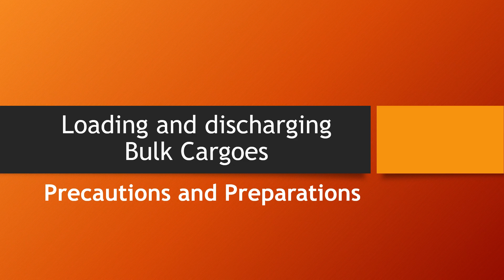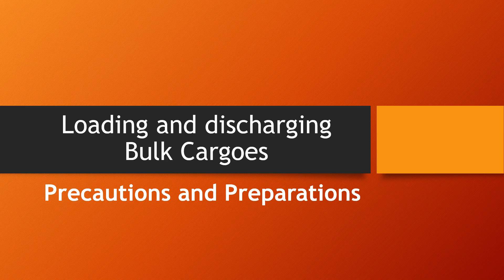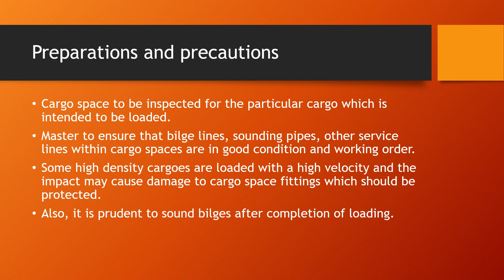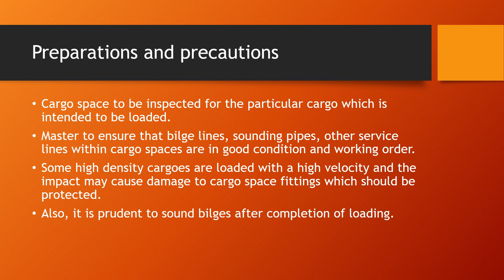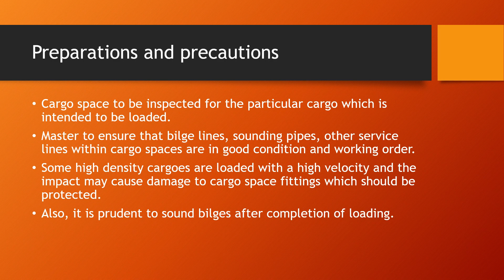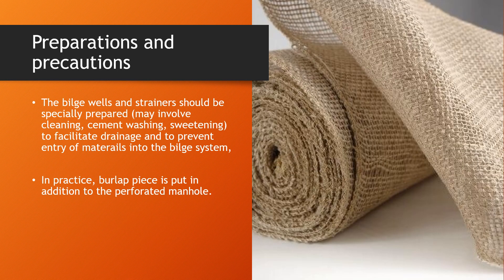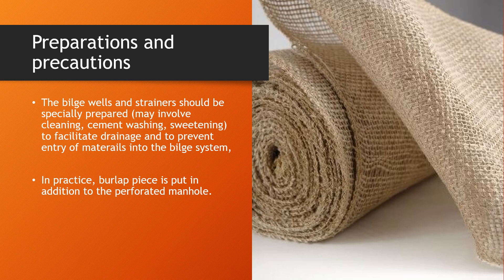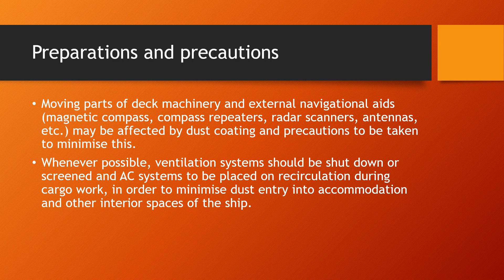Loading and discharging bulk cargoes - Cargo Work on ships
This video provides a generalized description of precautions and procedures to load bulk carriers. Separate videos have been made to discuss the precautions and procedures for specific cargoes (e.g. rice, sulphur, etc.).